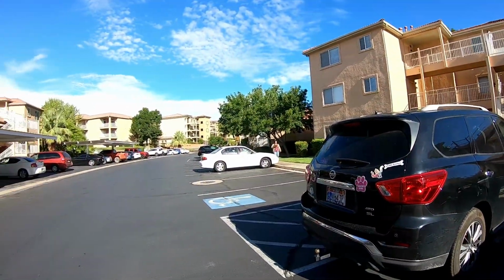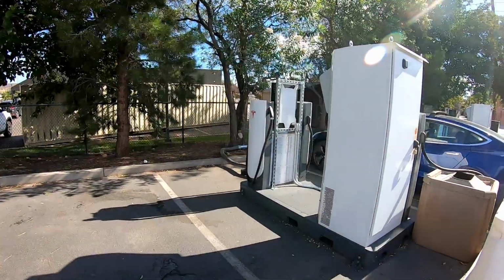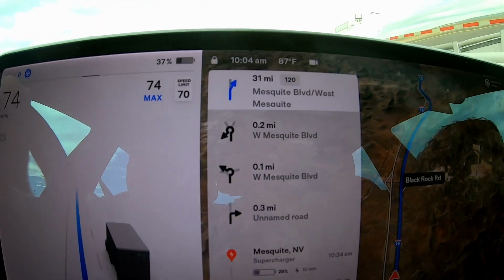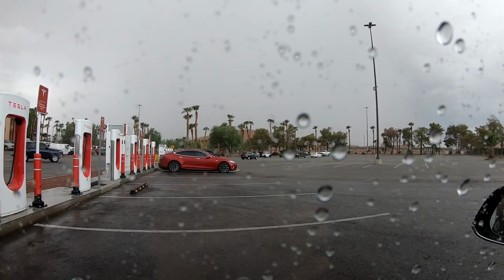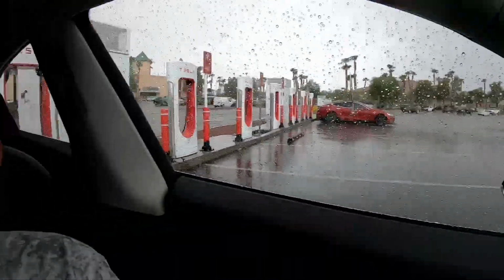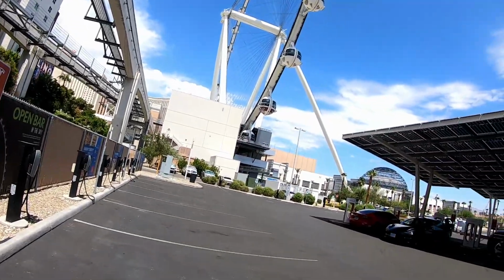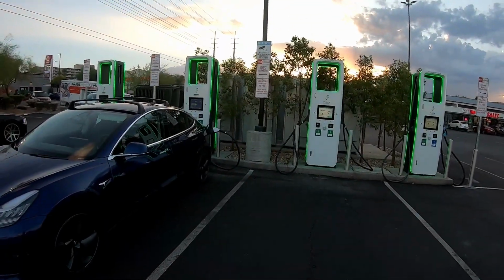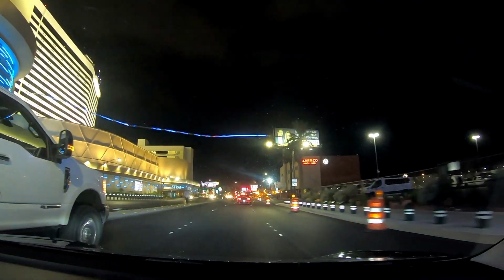One day Las Vegas NV trip. Using Tesla Destination & Supercharger and Electrify America CCS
On our first day of vacation in St.George UT we decided to drive to Las Vegas NV for the day. We had relatively low State of Charge and planned on using the St.George Tesla Supercharger before leaving town. Then the Tesla Navigation told me I can make it to Mesquite NV and Supercharge there. No charging needed here. I decided to charge anyway and come to find out the Supercharger at the Interstate 15 is an Tesla Urban Supercharger temporary install. Could it get any more interesting or weird than that? Yes it sure did. Pouring down rain, lightning and thunder in the middle of the desert and self driving cars in Vegas. No not Teslas. It made for a fun and interesting but long day.

We have fun items for EV enthusiasts. Show off that you like EVs. We are adding our new designs as we go, so check back often.

👀Timestamps take you right to that chapter:
0:00 Introduction
3:15 Tesla Urban Supercharger St.George UT
6:30 Drive, Scenery, Music
10:00 V3 Supercharger Mesquite NV
13:34 Drive, Scenery, Music
15:34 Self driving cars
16:21 Arriving at the High Roller
17:10 Tesla Supercharger and Destination chargers
18:55 High Roller & Las Vegas
19:50 Electrify America @ Target ?!
23:05 Talk, Drive back, Conclusion